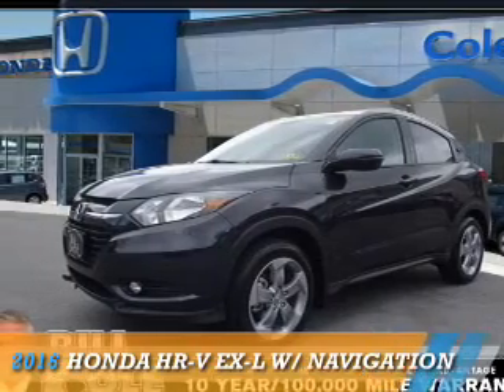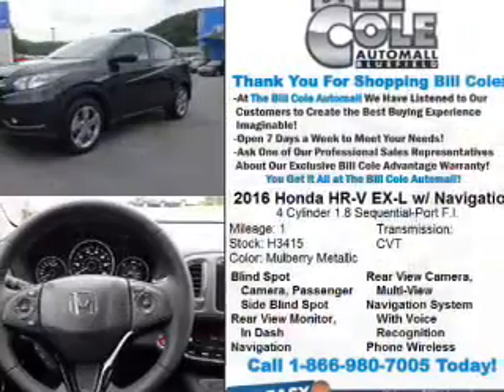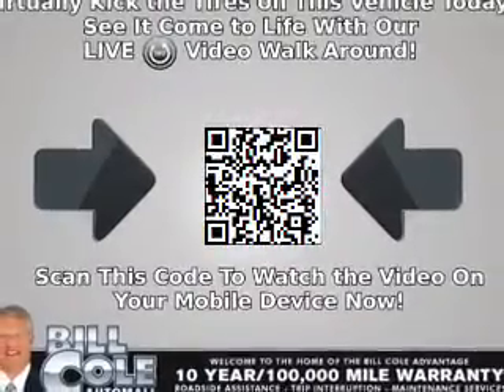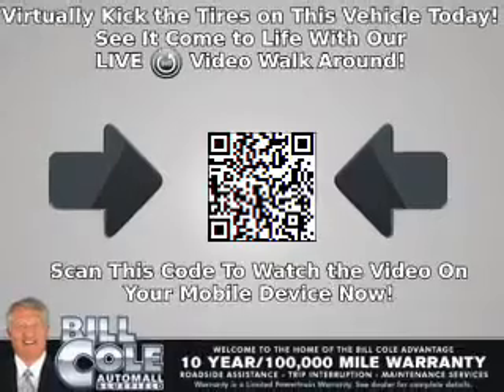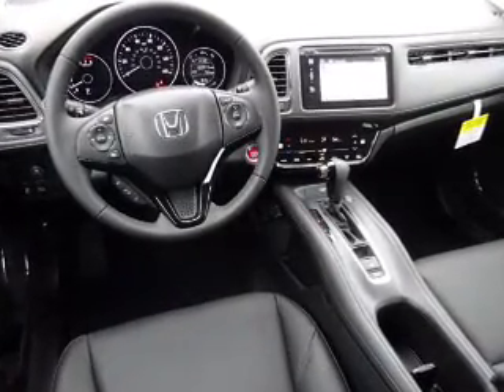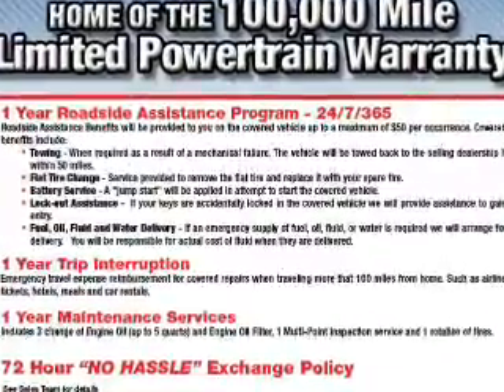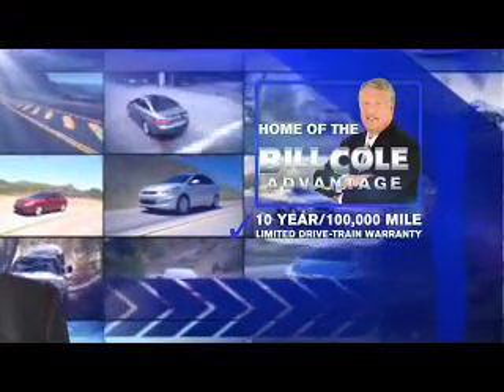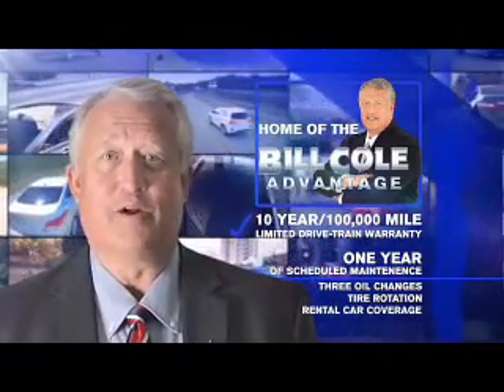2016 Honda HR-V H3415 - Bluefield WV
Year: 2016
Make: Honda
Model: HR-V
Trim: EX-L w/ Navigation
Engine: 1.8 liter 4 Cylindercylinder AWD
Transmission: CVT
Color: Purple
Mileage: 1
Address:
VIN:3CZRU6H73GM758903